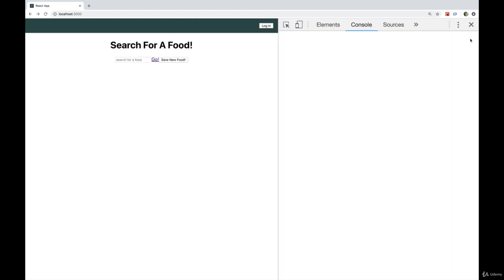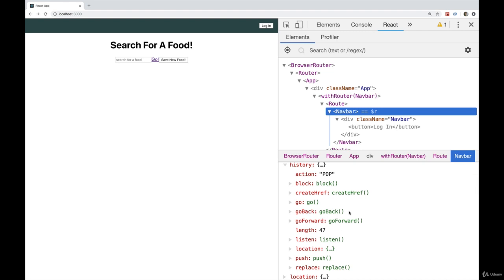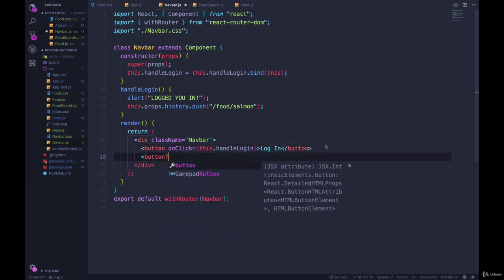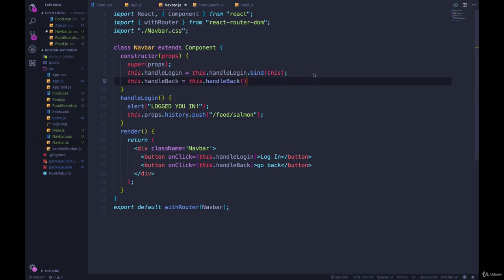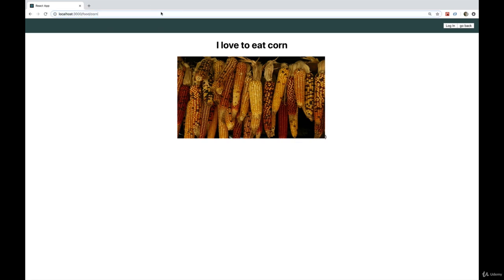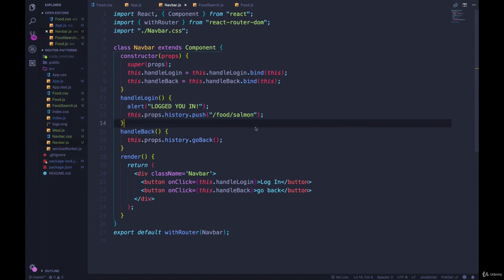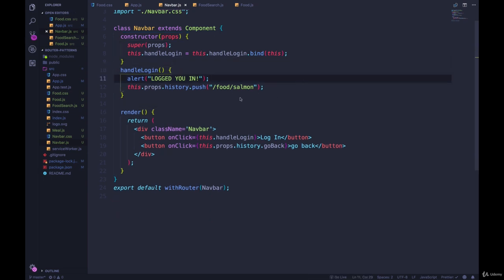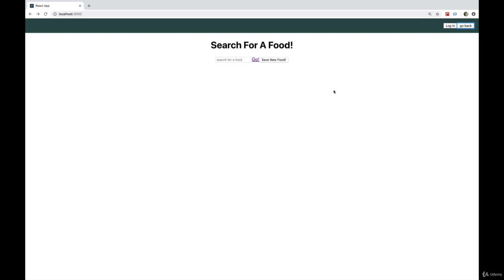Implementing a Back Button